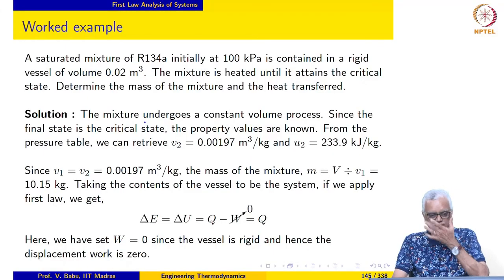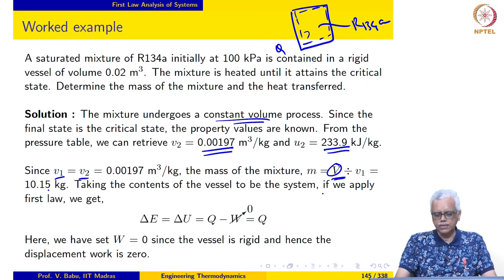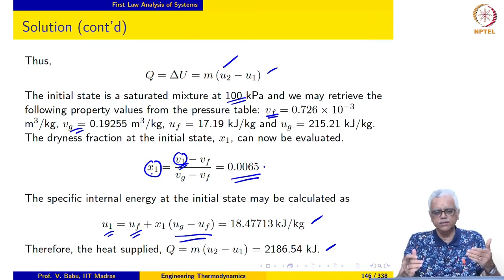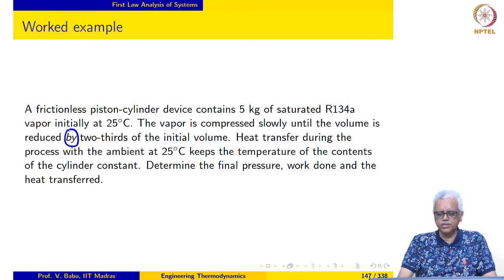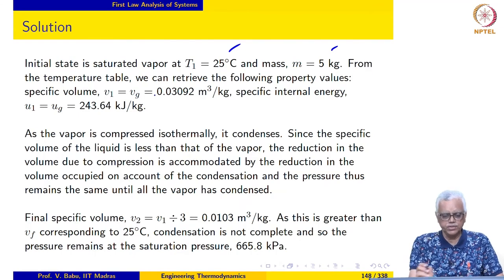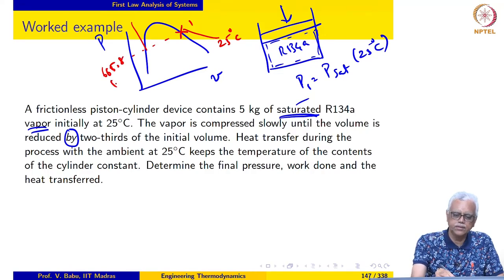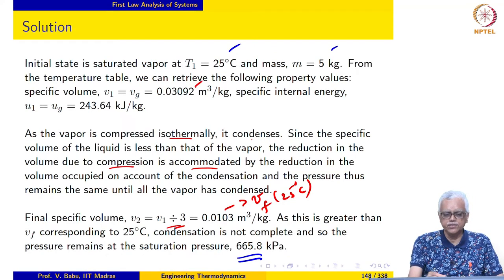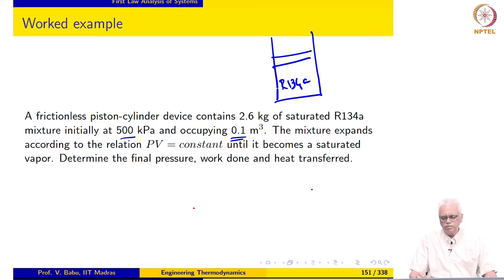First law analysis of systems - Part 3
Worked examples of first law analysis of systems involving ideal gases

Engineering Thermodynamics
Prof. Babu Viswanathan
IIT Madras